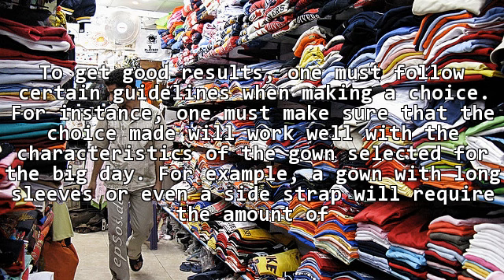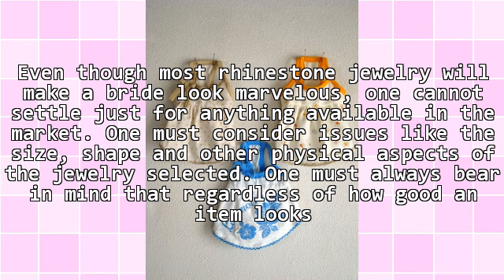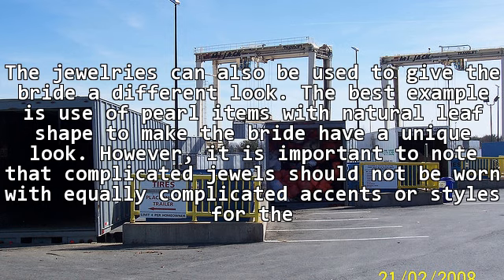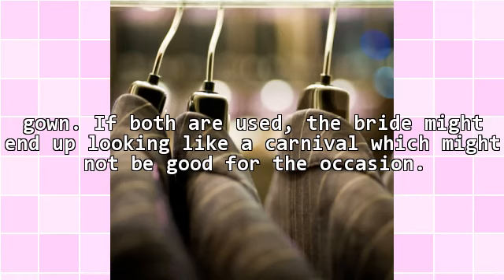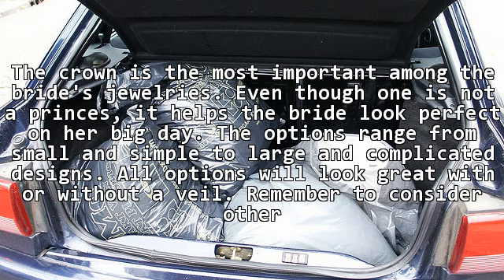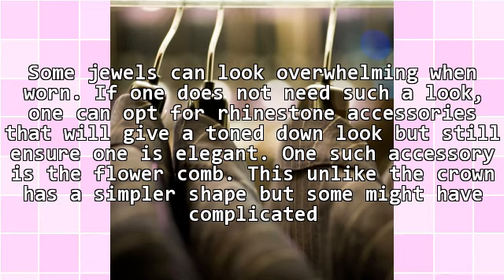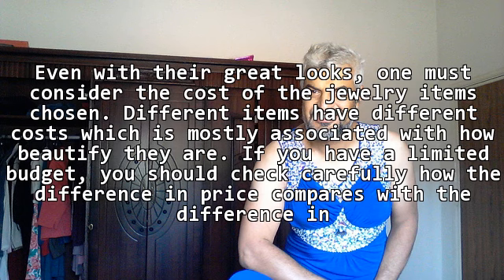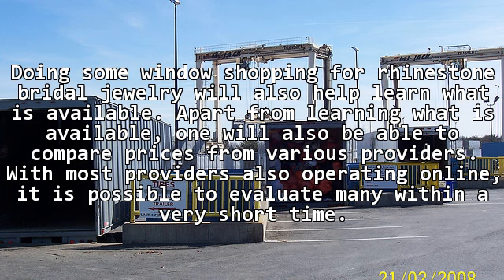How To Buy The Best Rhinestone Bridal Jewelry